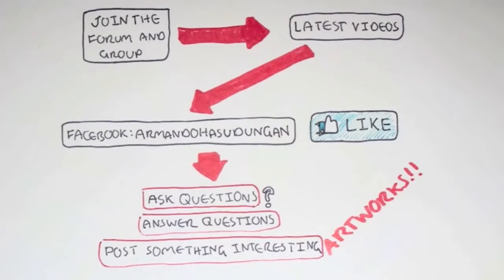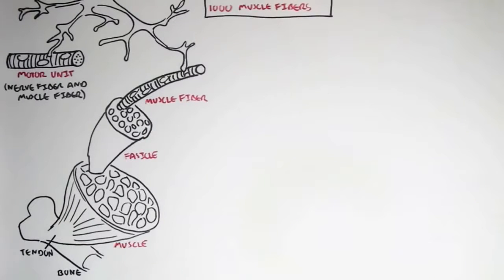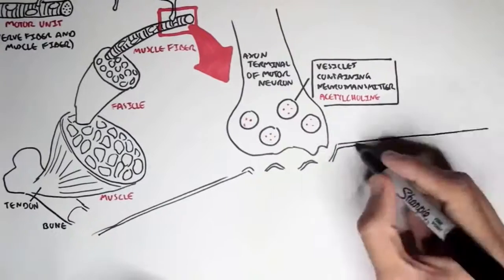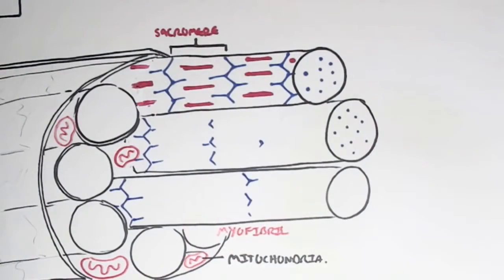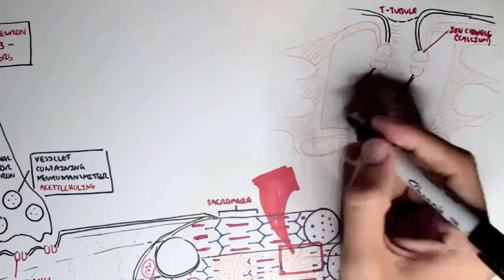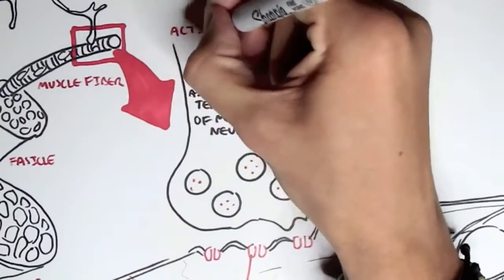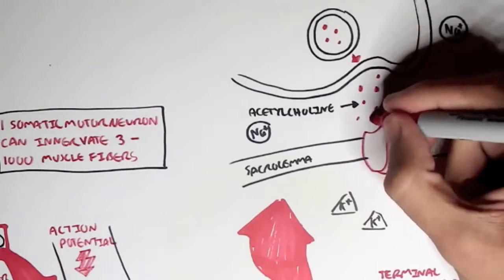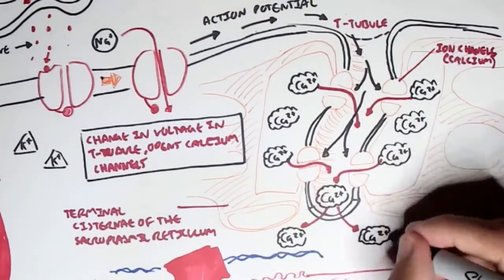Myology - Skeletal Muscle Contraction